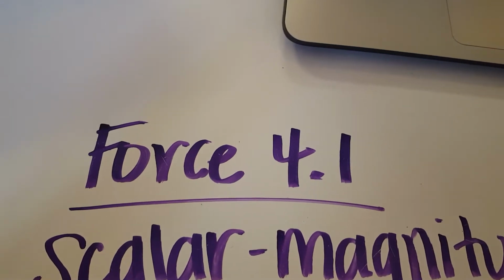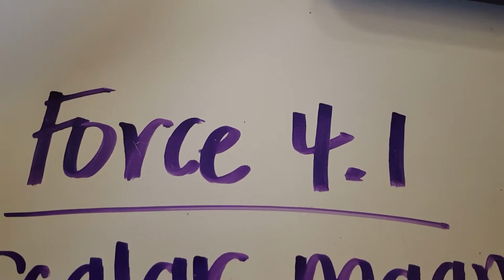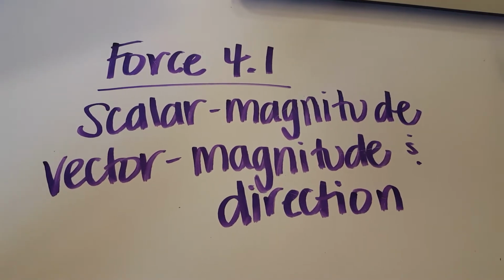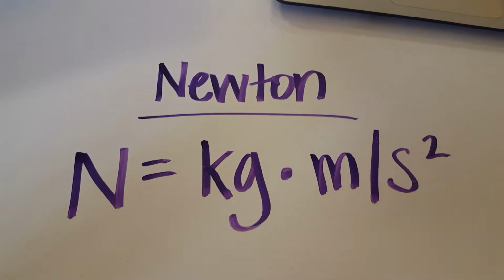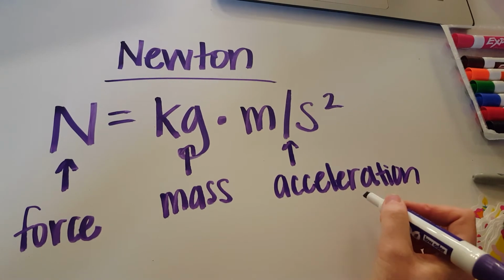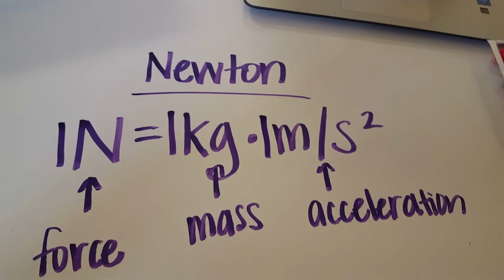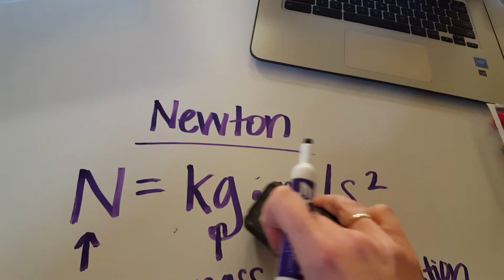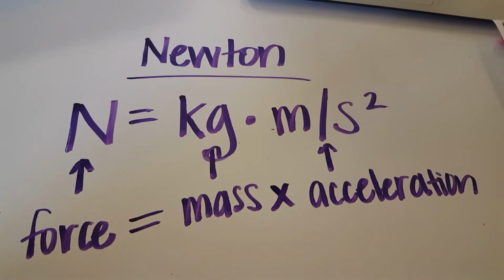Force 4.1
Watch this Learning Series video to learn about Force Objective 4.1 Force in Newtons!